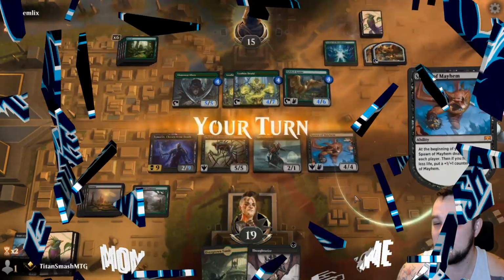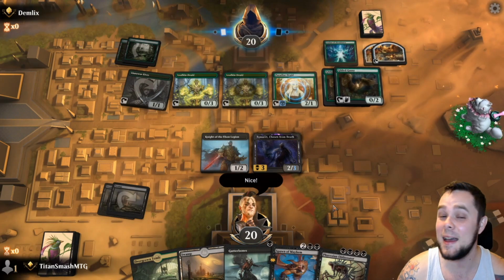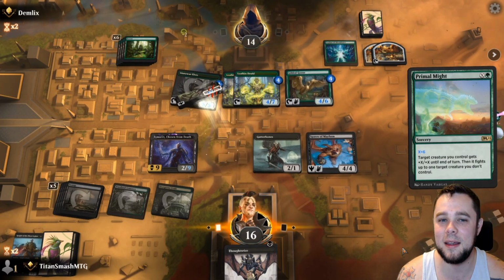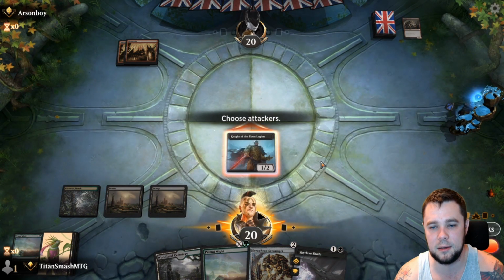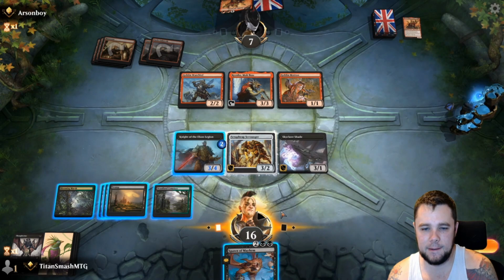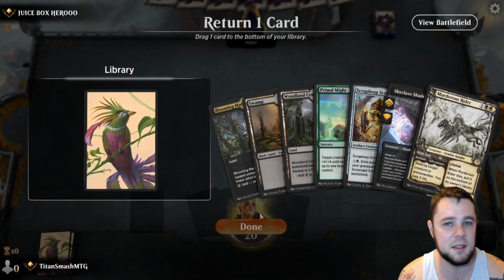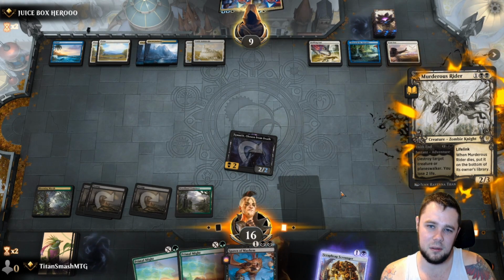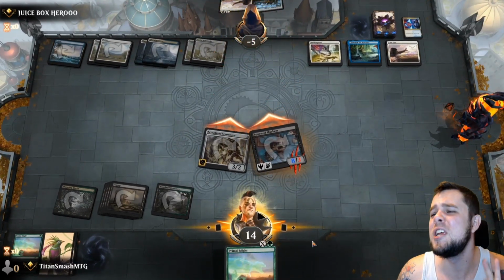Primal Obliterator - Obliterator Fights And Opponents Scoop - MTGA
Today's spicy number is a list I saw from Andrea Menguci, though VERY FIRST seen months ago when I saw Delmo play it. This is Primal Obliterator, a mono black aggro deck that tops out at Phyrexian Obliterator, however. it splashes green for Primal Might so you can use it to fight with Obliterator and make opponents sacrifice creatures OR use it on a spawn of mayhem to just clear the skies and swing for big lethal!
0:00 - Intro
0:52 - Deck Tech
2:36 - Mono Green Ramp
8:08 - Mono Red Goblins
11:10 - Mono Red Goblins
16:24 - Mono Red Aggro
17:45 - UW Control